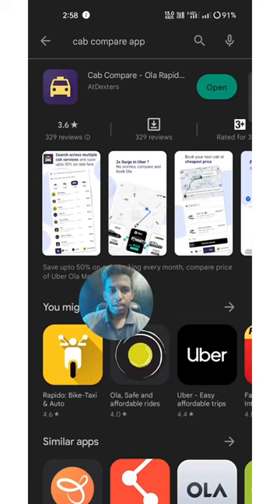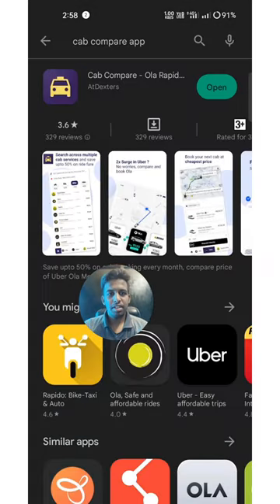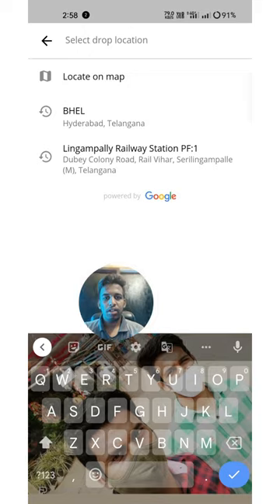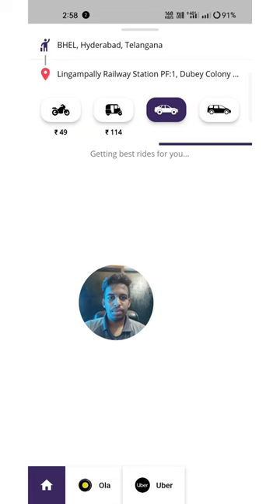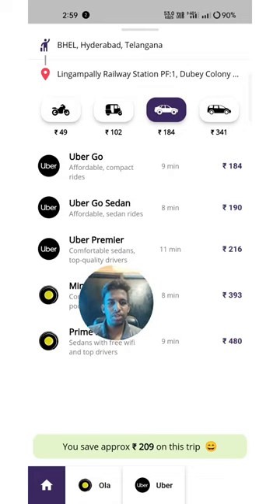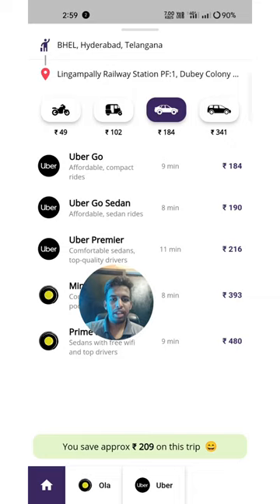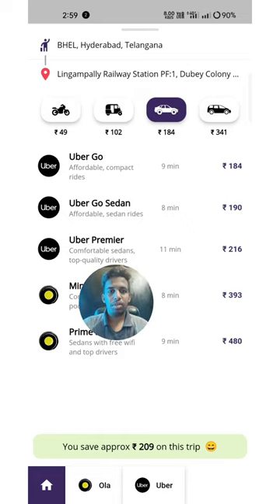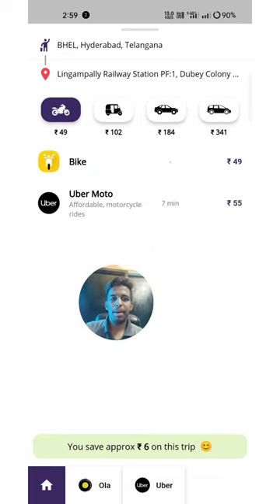Book cab and save money 🤑💰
realme 10 pro plus telugu

psI movie in telugu

bujigadu telugu mouie

Garryminati golden words

cow videos

erismistnas drawing

dance icon latest episode

gangotri serial

giant aquarium berlin

gt mustang

8ym whatsapp status

india pakistan match highlights 2022 t20 wor.

jawaharlal nehru planetarium bangalore

kannada new songs

kantara bgm

mar mar takkar mar

mobile pen

motivation video telugu

pawan kalyan craze

prasad teeh

prasad tech in telugu

pushpa russia

ram charan entry scene rrr

reame 10 pro plas prasad tech in telugu

rice wine recipe

samsung telugu

sin movie telugu full 2020

sri devi drama company latest episode

telugu songs
pawan kalyan craze

prasad tech

prasad tech in teugu

pushpa russia

ram eharan entry scene rrr

realme 10 pro plus prasad tech in telugu

rice wine recipe

samsung telugu

telugu songs

thriller king

varasudu movie song

veera soora naane varuven whatsapp status

youtube premium